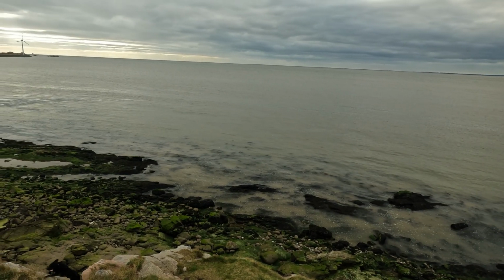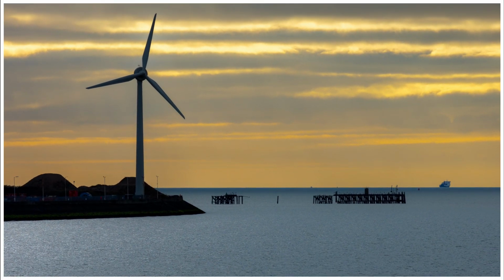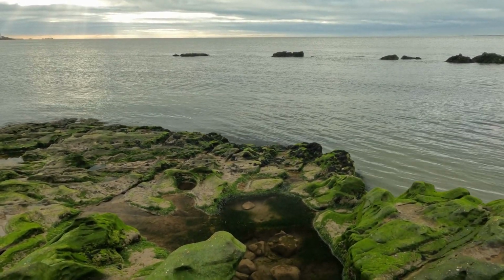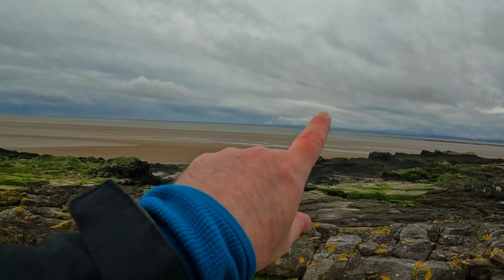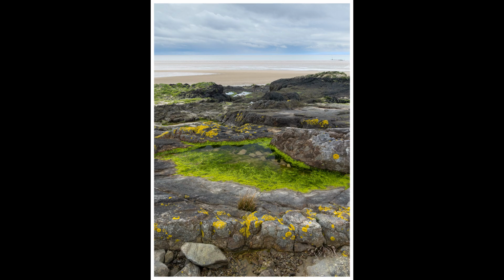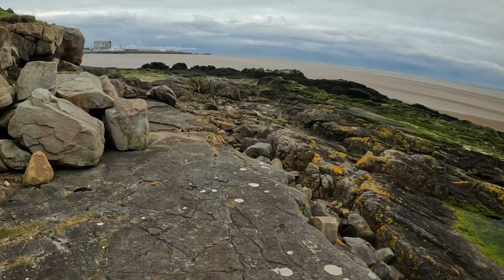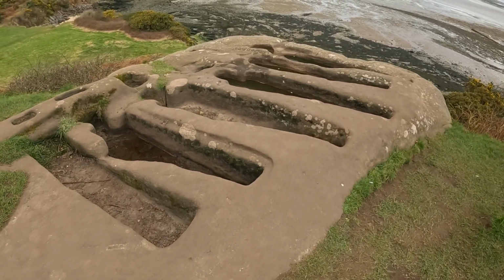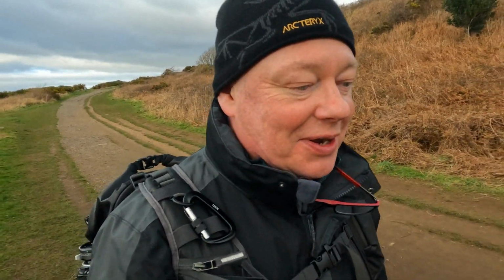Exploring enchanting coastal photography. The importance of LIGHT and SPEED.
Welcome to A Little Notebook.  My name is John Norris and I am a passionate amateur landscape and nature photographer, learning the art and enjoying the experience.

In this video I travel to the coastal location of Heysham in the North West of England.  In all, I take 7 photos, one of which is with my smartphone! Of this bunch there are three nice images and three not so nice, but they all help to demonstrate the influence of light and speed in the art of photography. I spend a little time critiquing the main images whilst also showing you a little about the area.

Heysham is quite well known in the UK for its two nuclear power plants, one of which remains active (as of 2023) and is in the same vicinity as a freight dock.

But Heysham is much more than that.  It’s coast is teeming with wildlife and a multitude of species of fauna and flora.

It might not have the level of dramatic coastal cliffs as Cornwall, nor the majestic fells of its neighbour, the Lake District National Park, but neither does it have the crowds.  Relatively speaking, Heysham and a number of its peer locations along the Lancashire and Cumbrian coast, are off the beaten track, far easier to get to and have a simple, peaceful quality of their own.